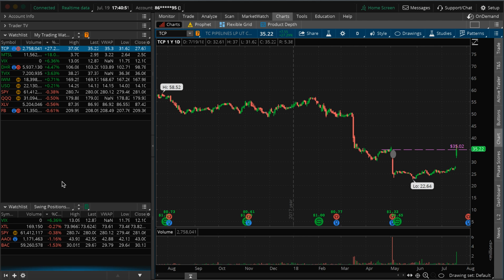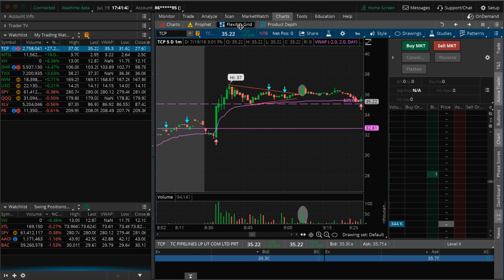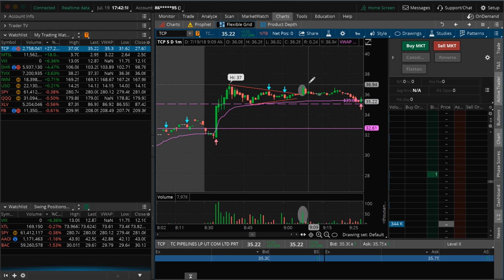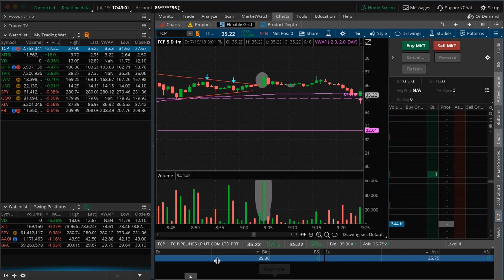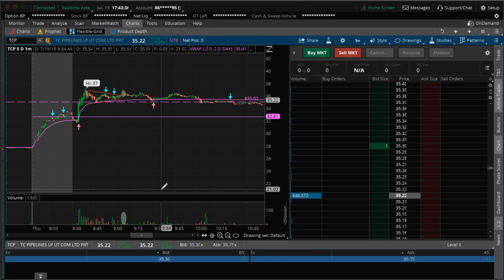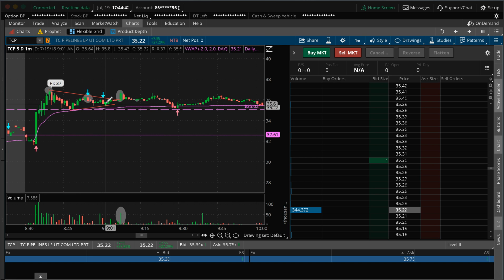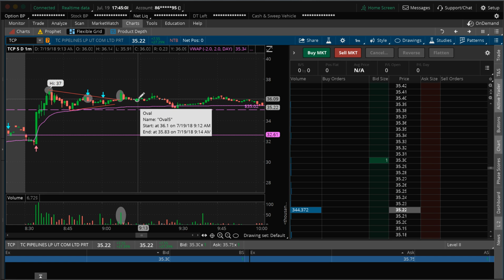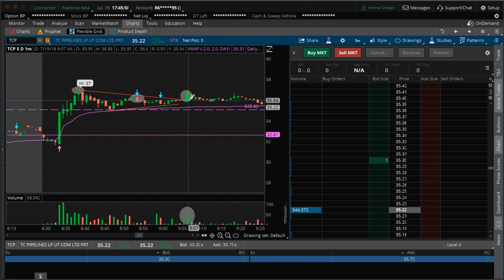How to trade Momentum Stocks when they Fail?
In this video How to trade Momentum Stocks when they Fail? I will go over step by step indicators to look at before deciding to cut your stock to avoid any large losses.